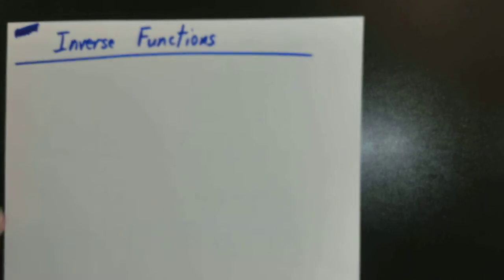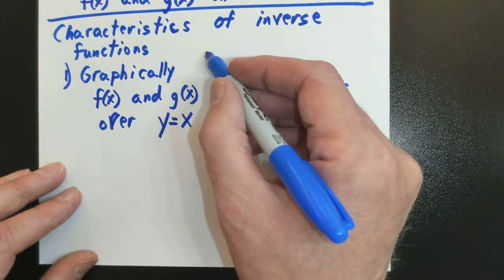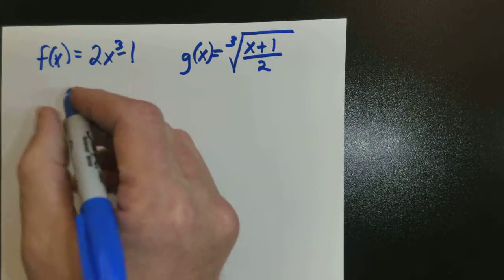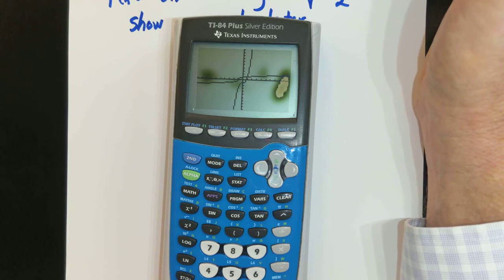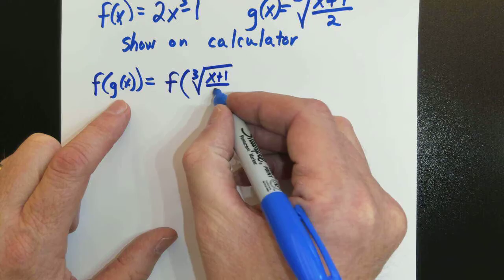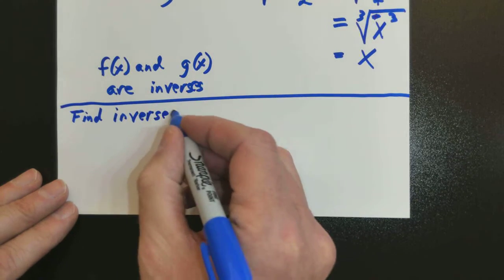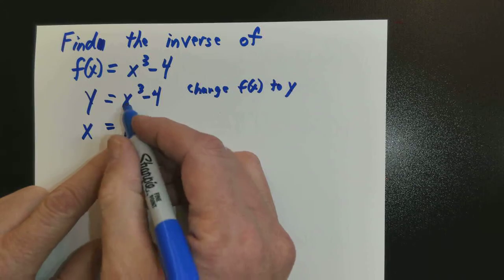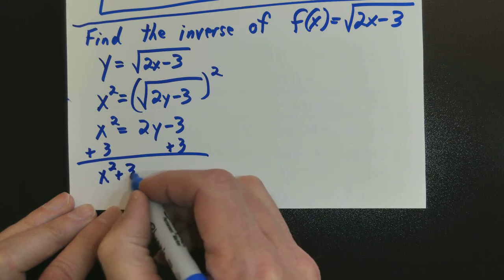Pre-Calculus Inverse Functions Lecture